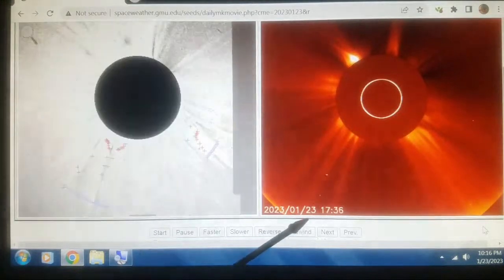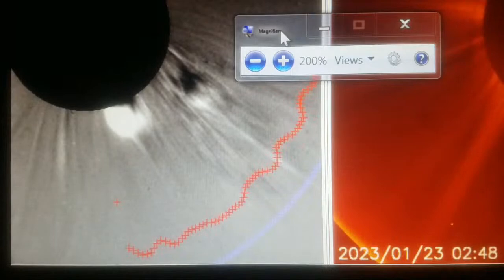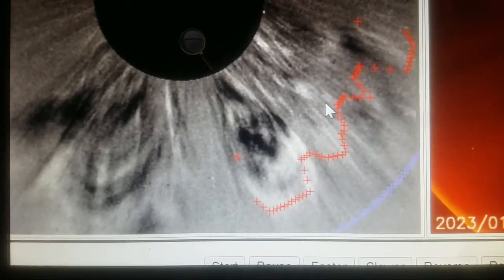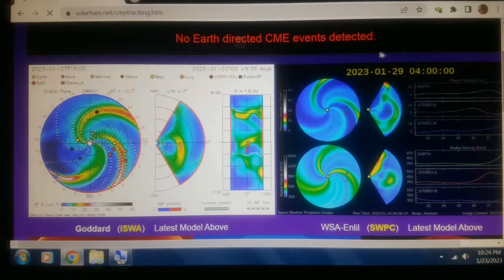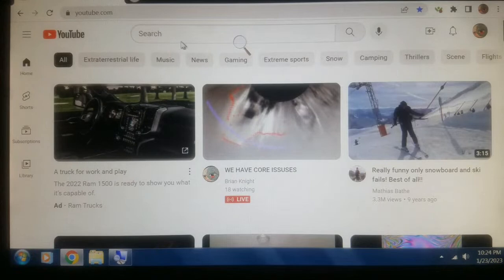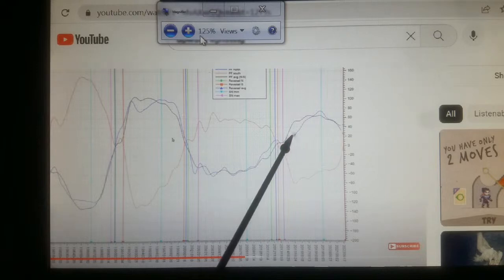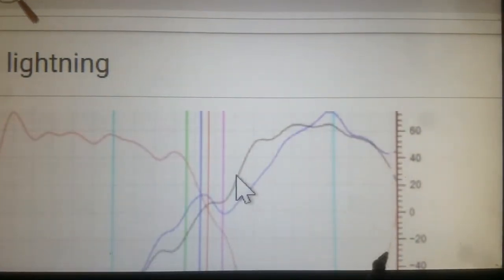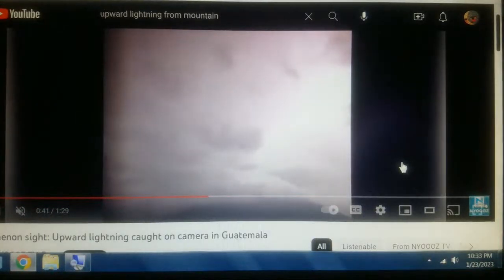WE HAVE CORE ISSUSES